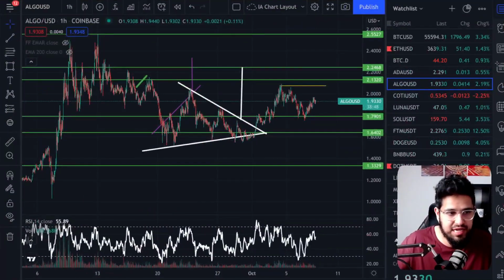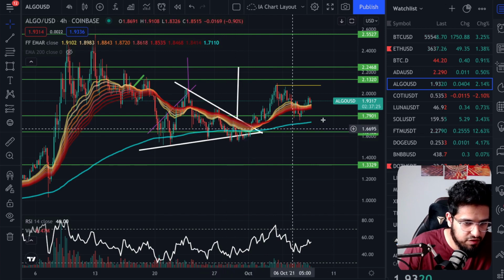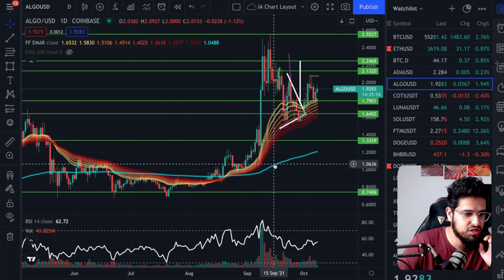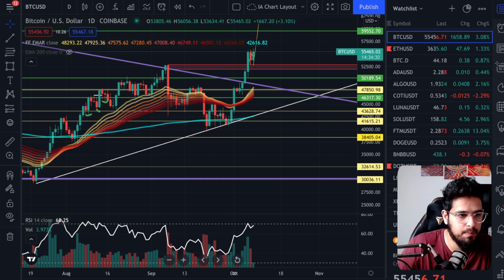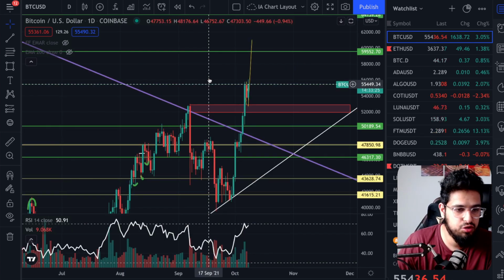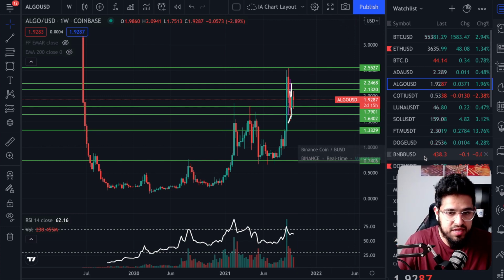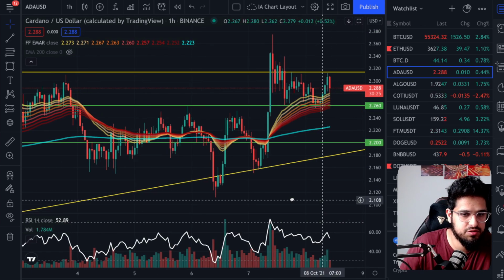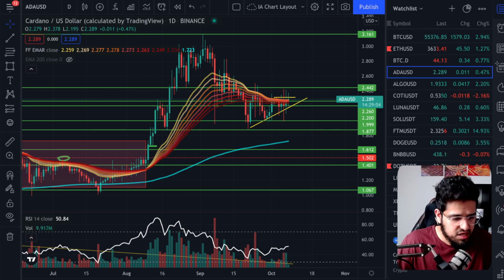ALGORAND KEY SIGNAL & BITCOIN BREAKS OUT AGAIN! [$ALGO $BTC]